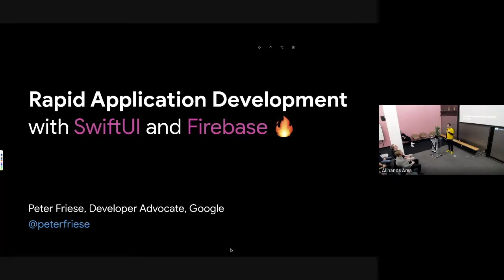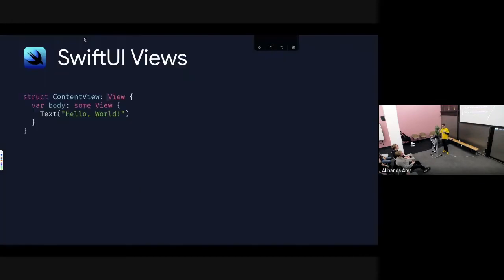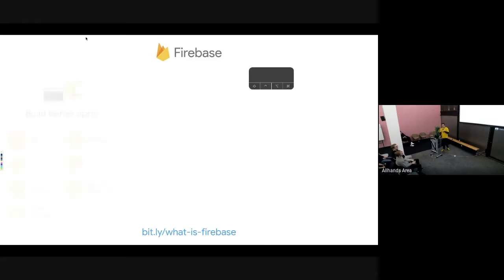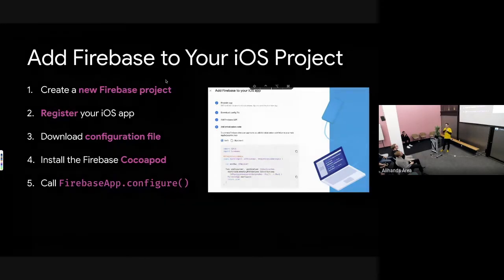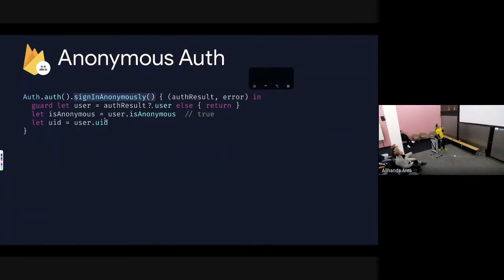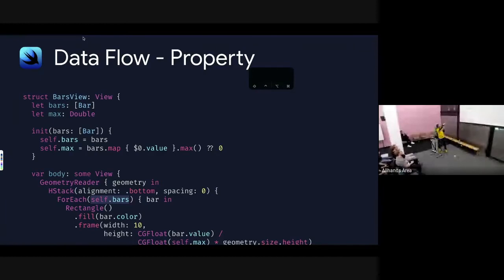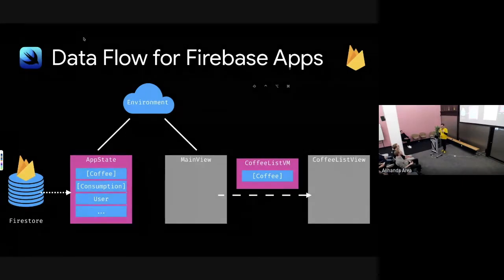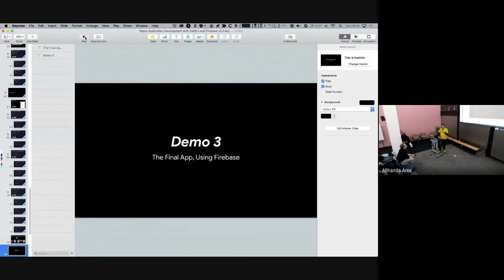Peter Friese - SwiftUI and Firebase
Firebase is Google's mobile development platform for Android, iOS, and the web. SwiftUI is Apple's user interface toolkit that lets developers design apps in a declarative way. In this session, we will bring the two together and take a look at how easy it is to develop a new application from scratch.

Peter is a Developer Advocate on the Firebase team at Google, helping developers worldwide to build better apps using Firebase and other technologies.

He managed to convince Google into hiring him despite (or just because) his deep-rooted love for iOS and Swift.

Before he started talking with computers, Peter worked part-time as a projectionist, landscape gardener, and in a book warehouse (before Amazon was founded).